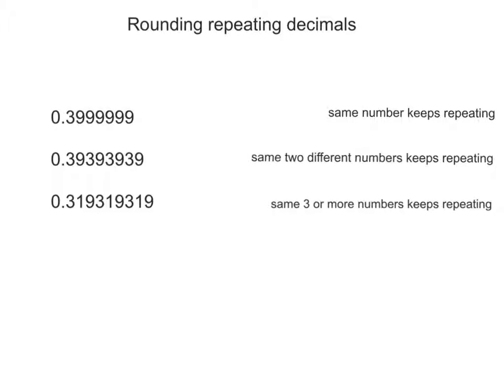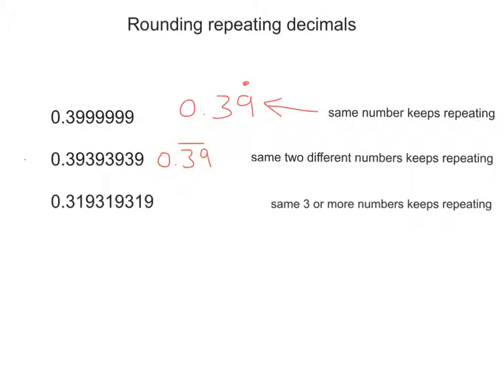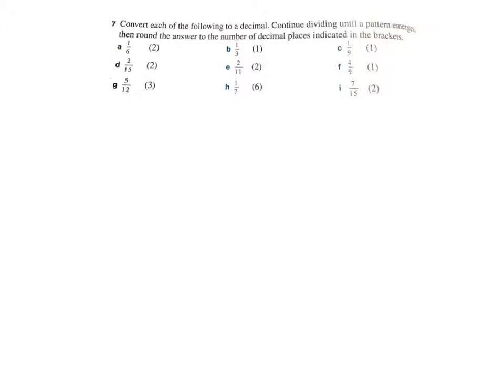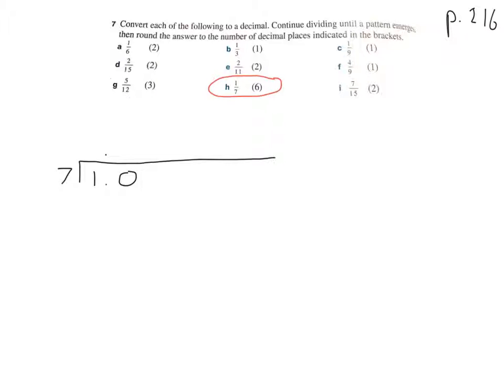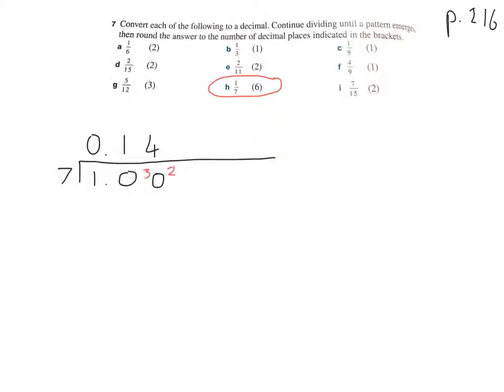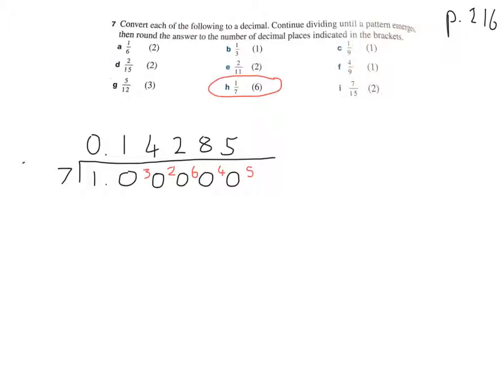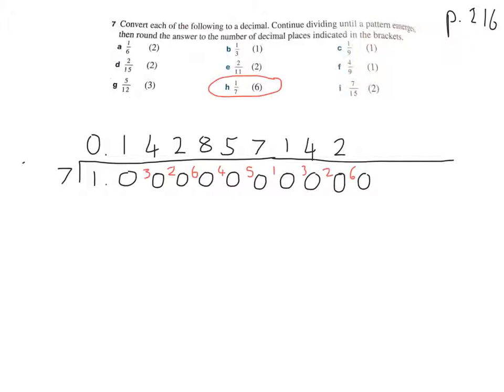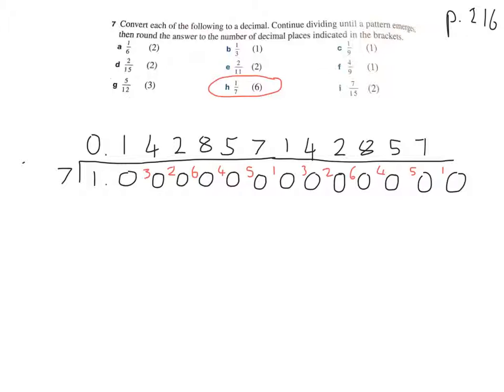Decimals - Part 7